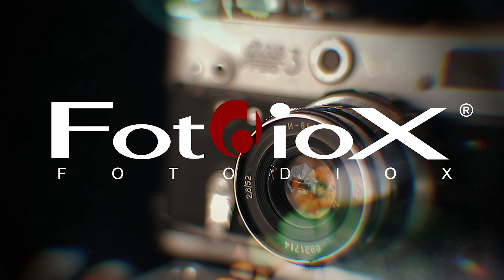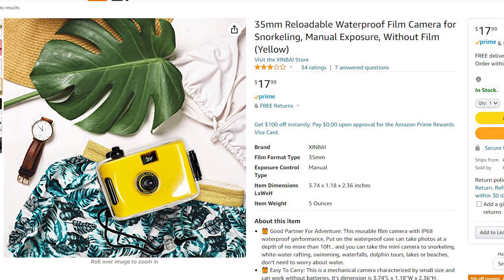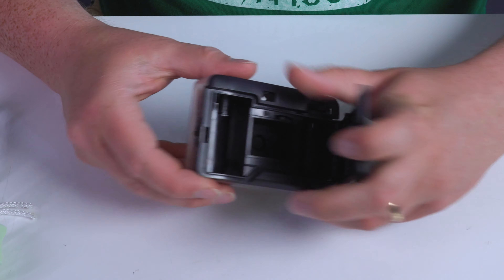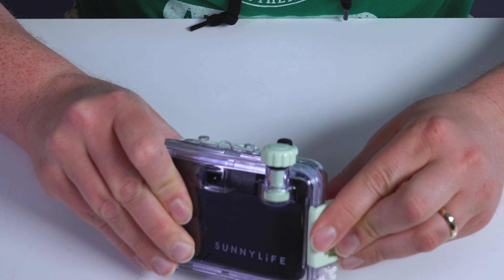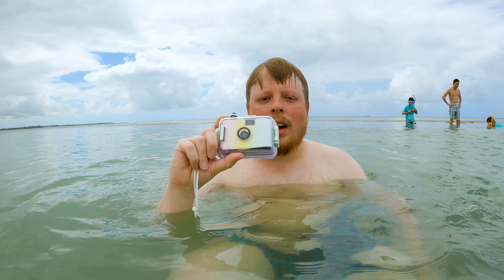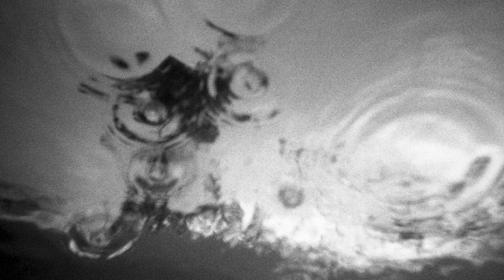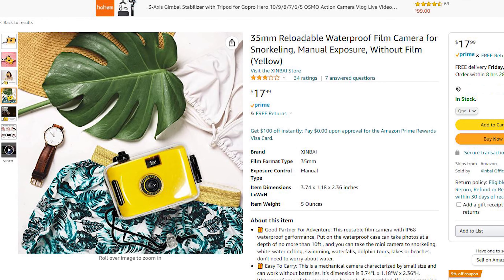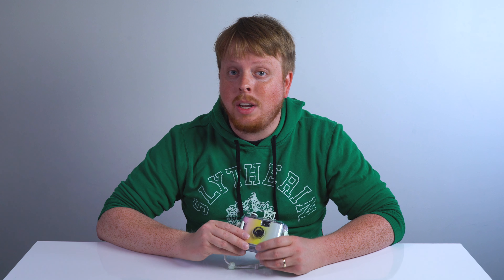An Underwater 35mm Film Camera You Can Buy at the Store Right Now - FILM FRIDAY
In this episode of Film Friday we take a look at the Sunnylife Ombre Underwater Film Camera.